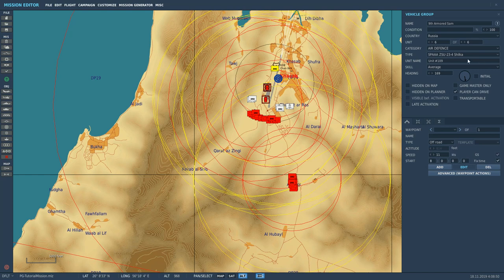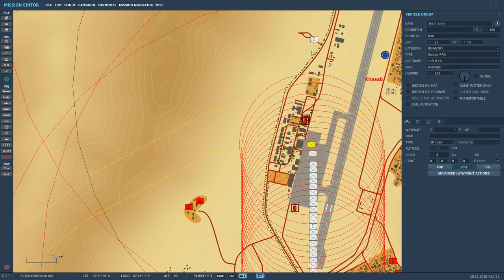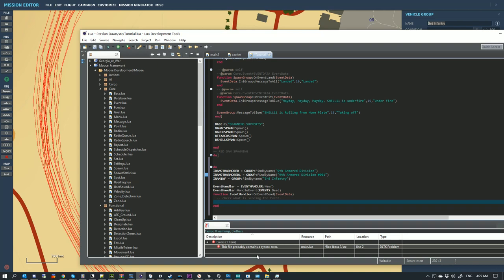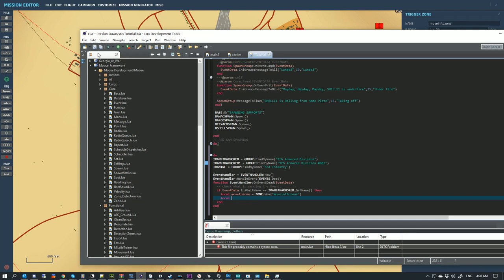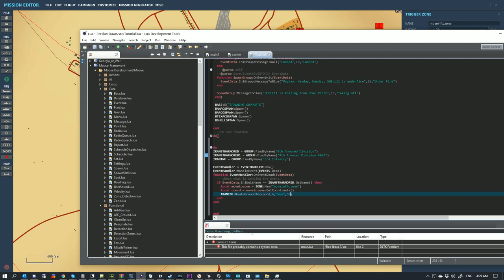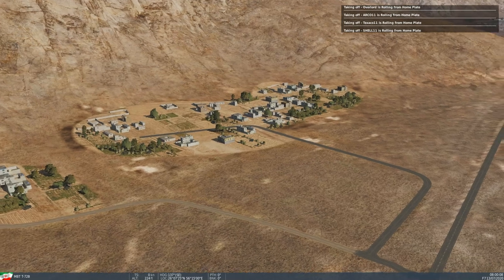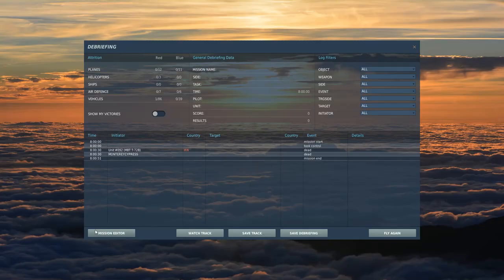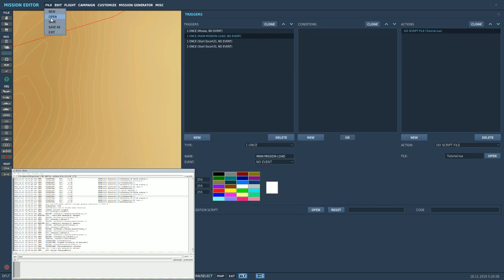DCS Mission Tutorial with Moose Part 5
Part 5 of the tutorial, where I take almost 30 minutes to solve a problem.. in the end. I shouldn't code when I'm not feeling well.